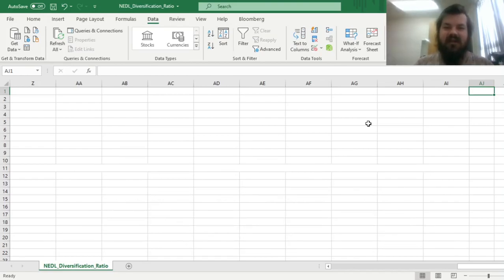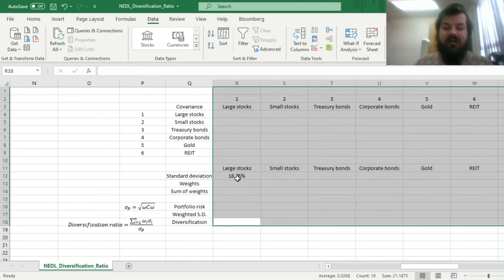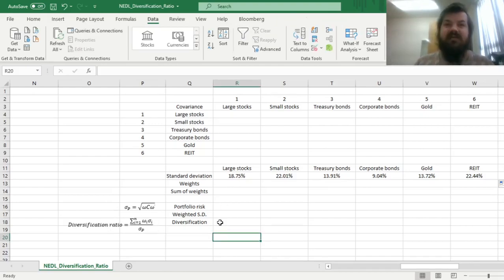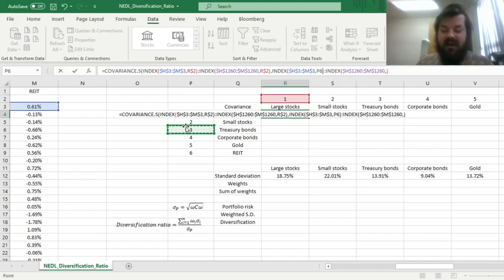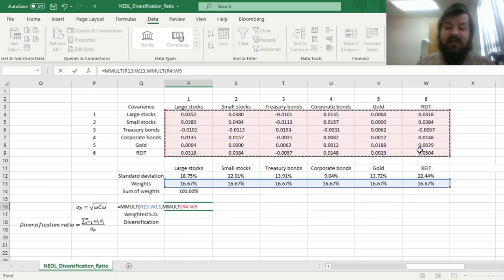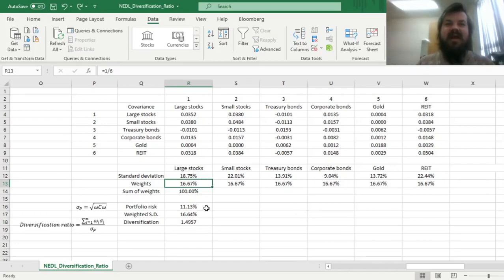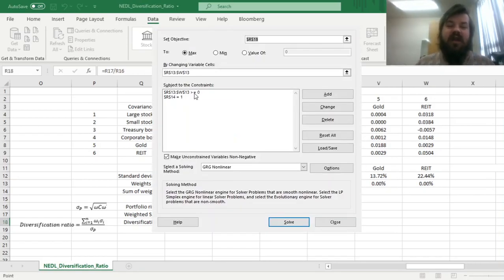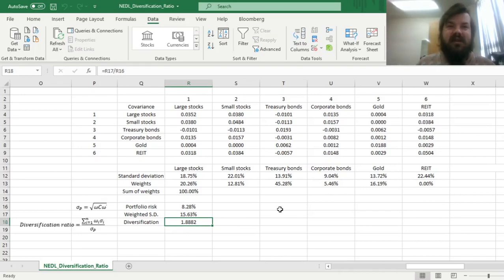Diversification ratio for portfolio management (Excel)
The diversification ratio is a powerful concept in portfolio management that can help determine optimal asset allocation that maximises the gains from diversification. Today we will investigate the concepts behind the diversification ratio learn how to apply it in Excel.